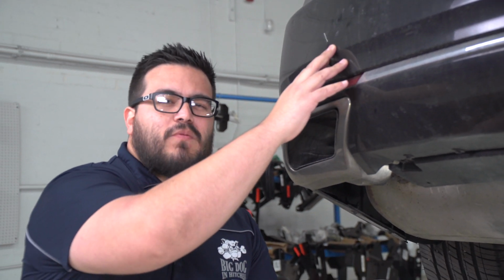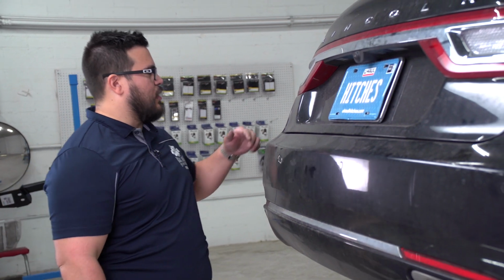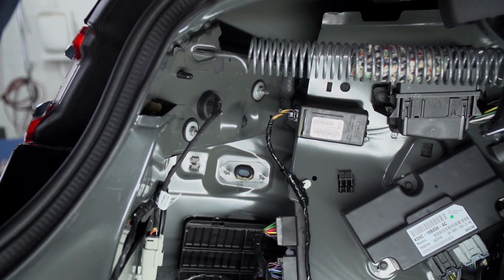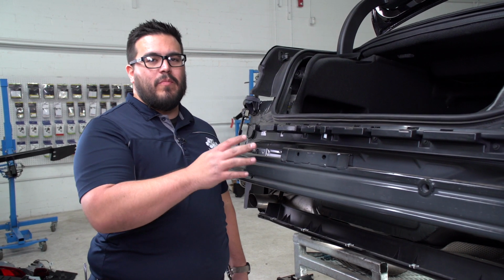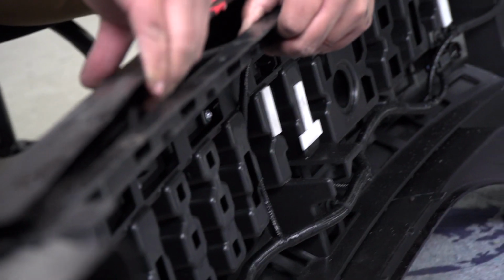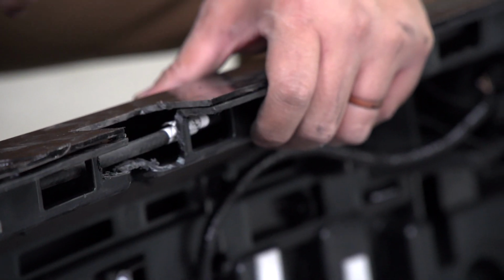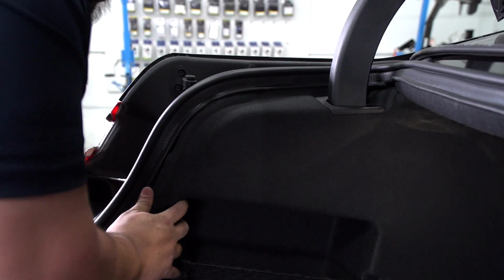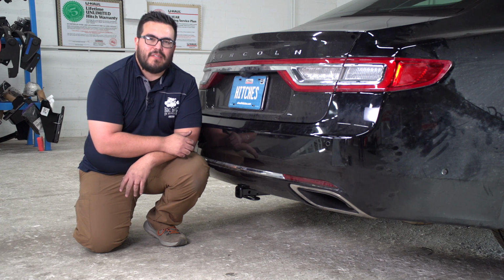2020 Lincoln Continental Trailer Hitch Installation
This video covers the trailer hitch installation for Curt 12182 on a 2020 Lincoln Continental. Learn how to install your receiver on your 2020 Lincoln Continental from a U-Haul installation professional. With a few tools and our step-by-step instructions, you can complete the installation of Curt 12182.

To purchase this trailer hitch and other towing accessories for your 2020 Lincoln Continental,

0:00 Intro
0:24 Tool list
0:29 Remove rear bumper
5:42 Remove rear bumper beam
6:19 Trim lower rear panel
9:03 Install trailer hitch
9:34 Torque bolts
9:54 Reinstall rear bumper
12:07 Hitch details and measurements
12:24 Outro